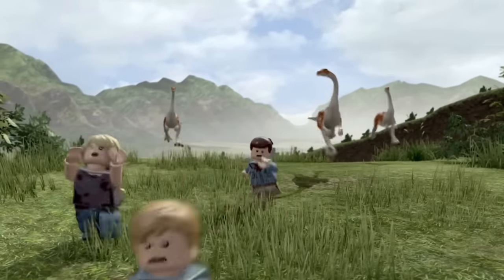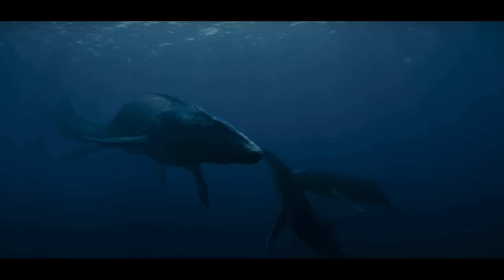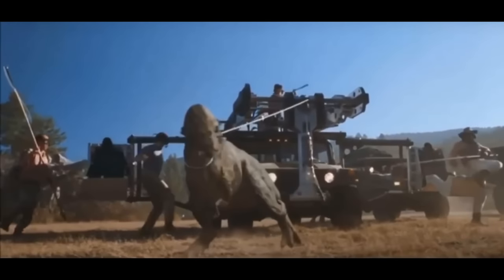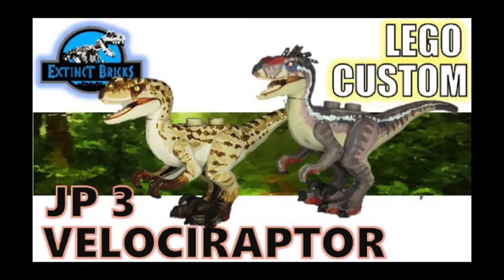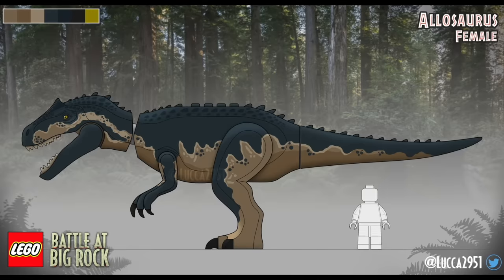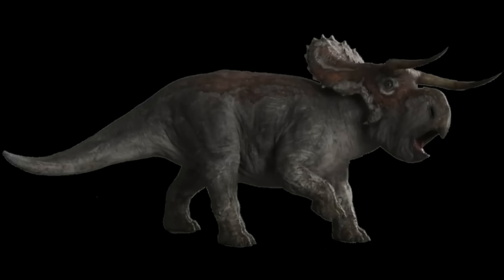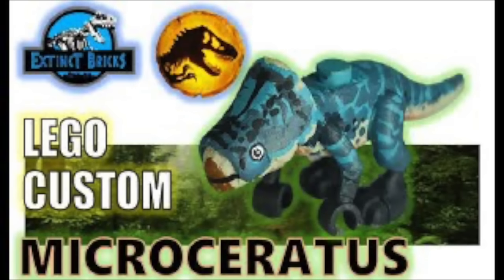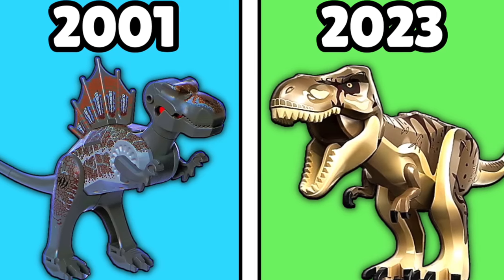Lego...We need these Dinos!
In today's video we will look at every dinosaur we still need from lego in order to satisfy true fans of the Jurassic Park and Jurassic world franchises.

Check out EXTINCT BRICKS!

The channel where you can find Custom LEGO-compatible Jurassic Park/ Jurassic World DINOSAURS and EXTINCT CREATURE figures, minifigures and MOCs. Reviews, tutorials and many more are also to be included!

Check out @Lucca2951 on YouTube, Twitter, X!

Lucca makes the BEST Lego digital fan art that I have ever seen!
Check out Bestomator!

Like Lucca2951, Bestomator makes a great amount of digital dino art! Great stuff!

Timestamps:
0:00 - Intro
00:21 - Spinosaurus
1:04 - Stegosaurus
1:38 - Mosasaurus
2:07 - Jurassic Park Dinos
2:36 - The Lost World Dinos
4:02 - Jurassic Park III Dinos
5:23 - Jurassic World Dinos
6:23 - Fallen Kingdon Dinos
8:01 - Dominion Dinos
10:29 - Camp Cretaceous Dinos
11:39 - Outro & Subscribe!!!